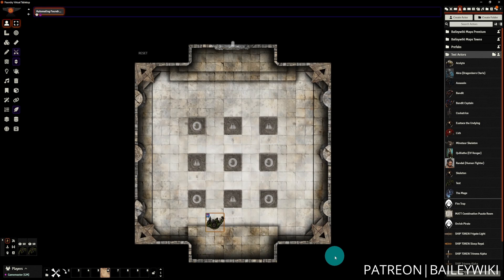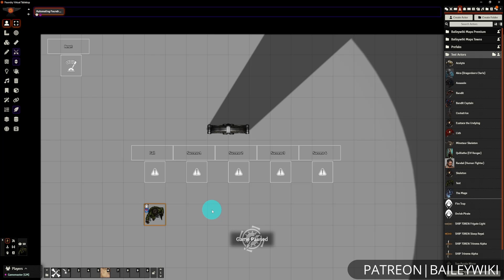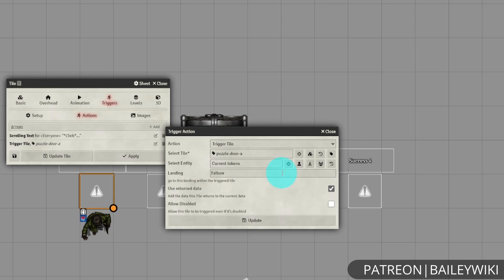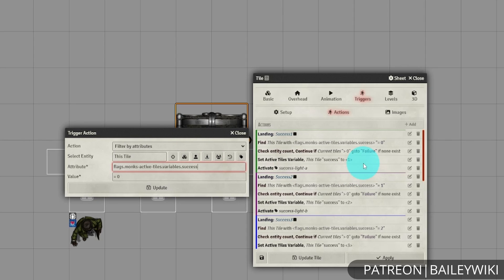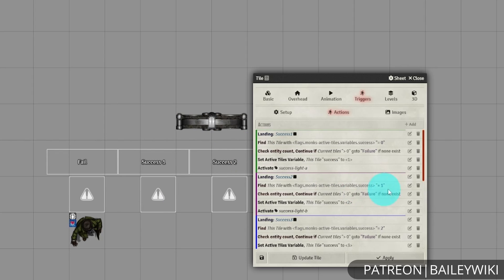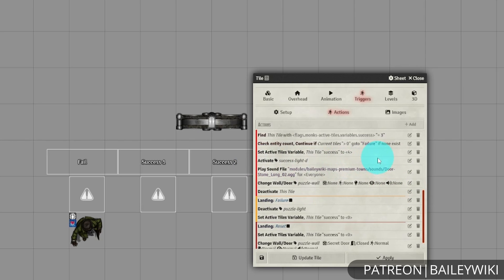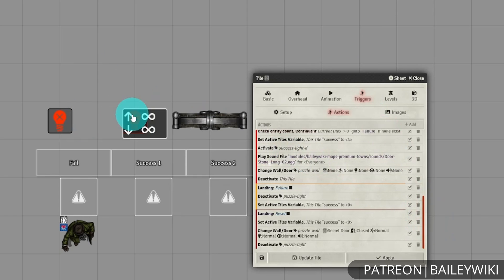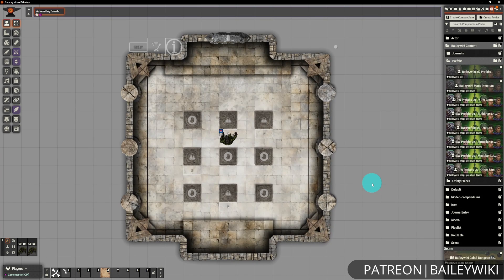Automating Foundry VTT: Using Variables to Create a Baldur's Gate 3 Inspired Combination Puzzle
Hey everyone, we're back automating Foundry with the Monk's Active Tile Triggers module. In this installment, we leverage the power of MATT's "Variables" feature and tagger to create a combination locked puzzle door inspired by Baldur's Gate 3! This is a really cool showcase of how variables can be used with MATT and we're excited to build off of these ideas more in the future. Let us know what you'd like to see us engineer next!

To get the puzzle door featured in this episode, go

TIMESTAMPS
00:00 - Intro
01:19 - What You Need and What We'll Cover
02:08 - Simplified Overview of the Tile Setup
03:34 - "Keypad" Tiles and Triggering Our "Master Control Tile"
05:23 - "Master Control Tile" Overview
05:56 - Storing and Using MATT Variables
10:12 - Final Success State
13:04 - Failure State Landing
13:53 - Reset Loop and Tile
15:46 - Outro and Conclusion